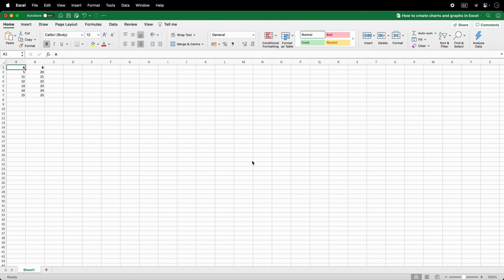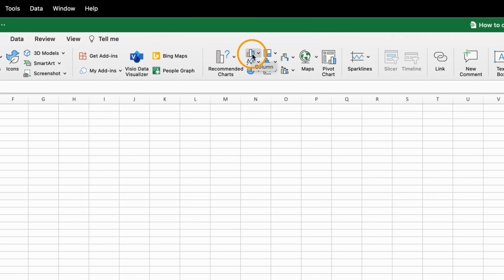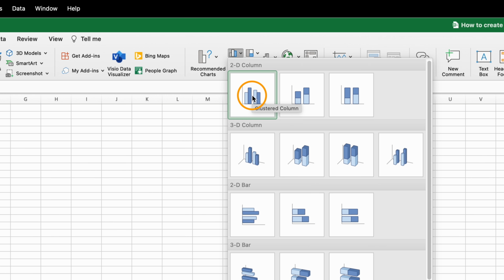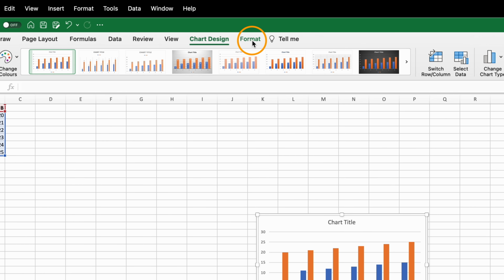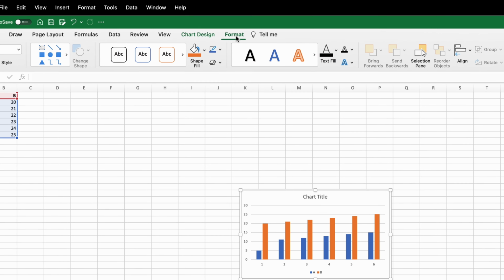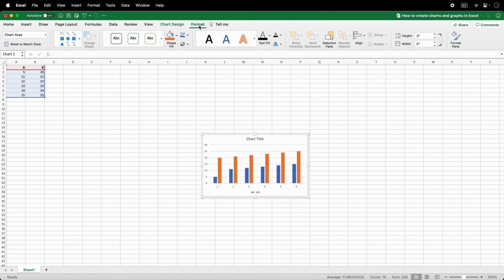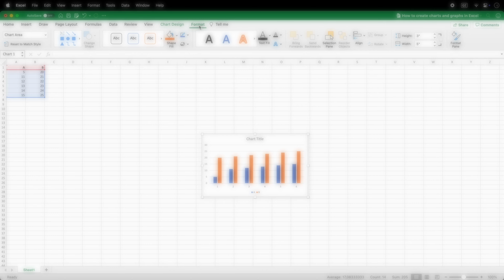How to Make a Chart in Excel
How to Make a Chart in Excel: Transform your data into compelling visual insights with clear, informative charts and graphs that effectively highlight trends and comparisons.

Steps:
1. Select your data, including the headers
2. Click the "Insert" tab
3. Click a chart type, e.g. "Column"
4. Click a chart style, e.g. "Clustered Column"
5. Customize it in "Chart Design" and "Format"
Result: Your column chart is in the sheet